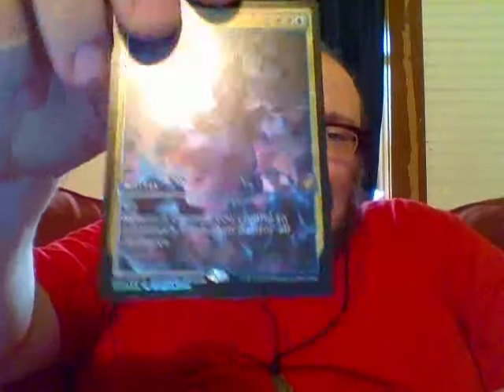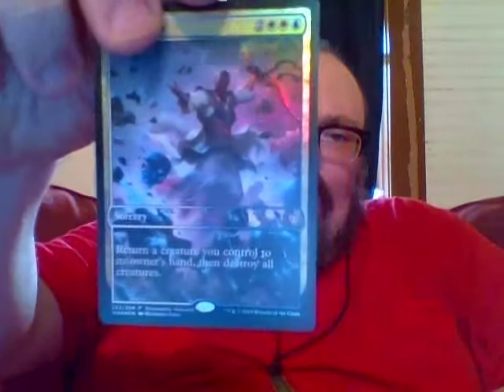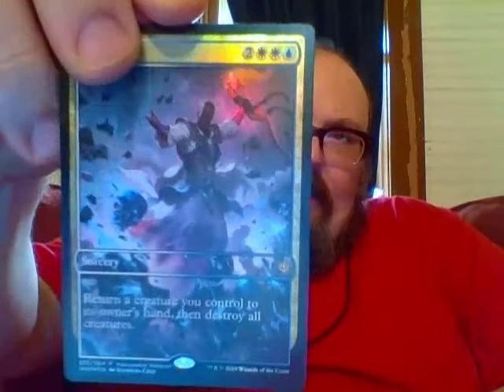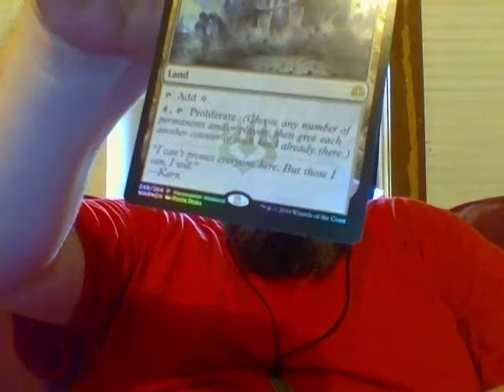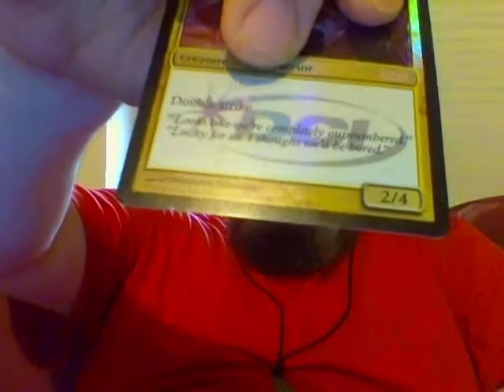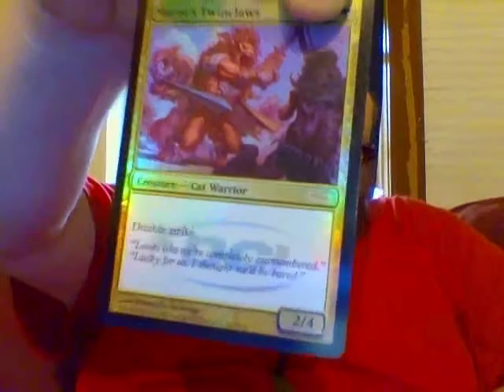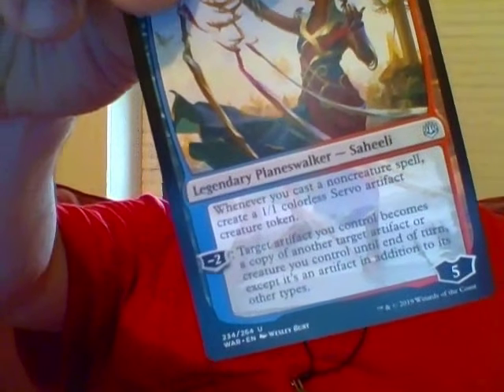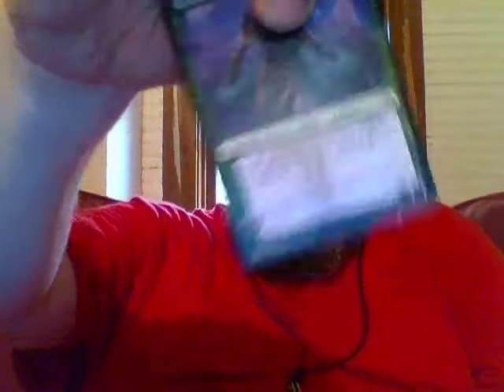Magic the Gathering: Planeswalkers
A look at the use of Planeswalkers in Magic the Gathering and how they function.